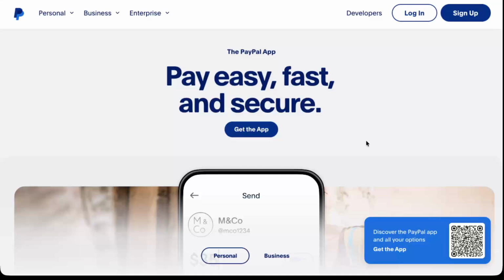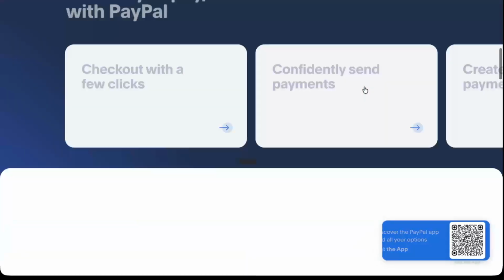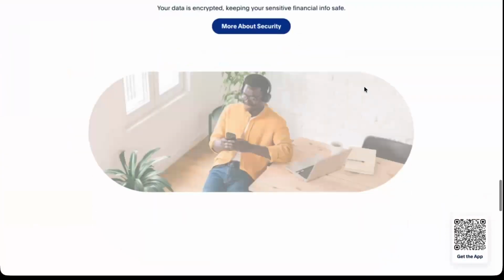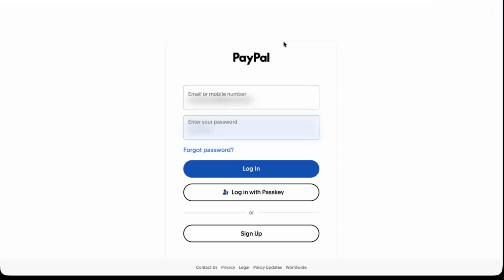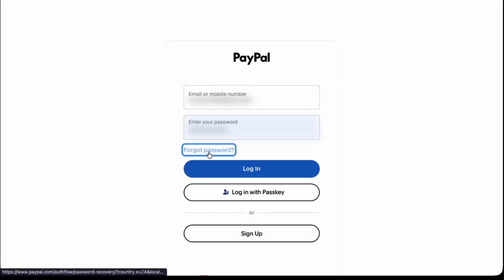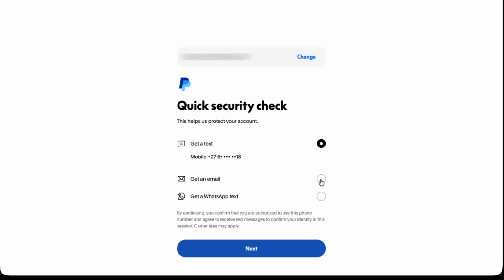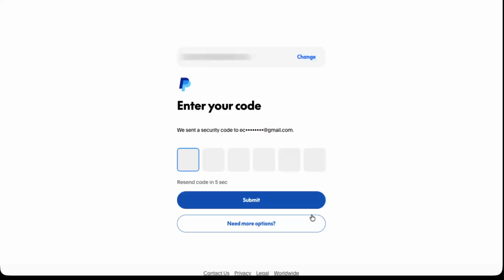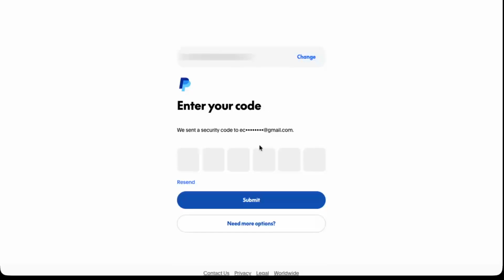How To Recover PayPal Password (2026) | Account Recovery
How to recover PayPal password quickly and safely using PayPal’s official tools is exactly what you’ll learn in this step-by-step tutorial. In this video, I show you How to recover PayPal password with the latest, up-to-date method that works right now. We’ll cover how to reset your password by email, phone number, or security questions, what to do if you no longer have access to your old contact details, and how to secure your account afterward. You’ll see the full process on screen so you can follow along in real time. By the end, you’ll be back in your account and know how to keep it protected from unauthorized access. Watch through to avoid common mistakes that can lock you out longer.